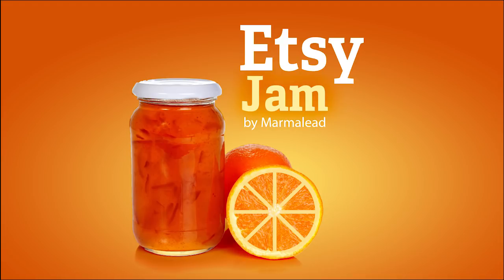The ~ BEST - Way, to : Separate / Your | Title // Keywords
How do you like to break up the keywords in your listing titles? In this episode Richie and Gordon chat about the most popular keyword delimiters among sellers and share a sweet suggestion for which one will give you the BEST results for Etsy’s SEO. Find out if you are missing out on ranking for hidden keywords in your title. This is one Etsy Jam you don’t want to miss.